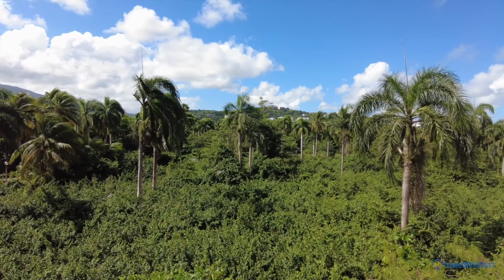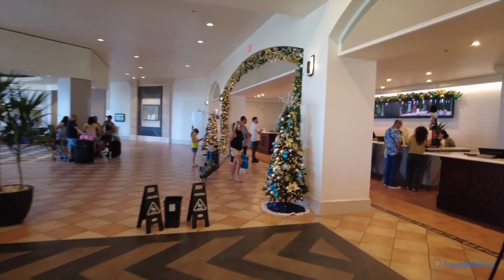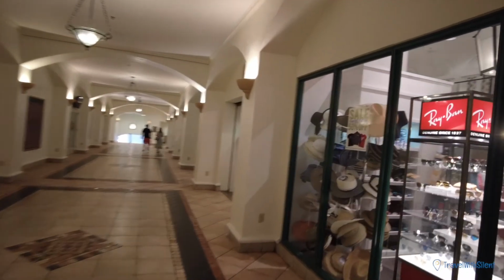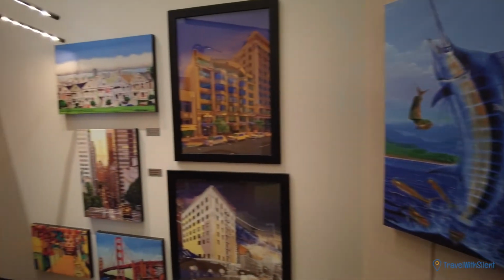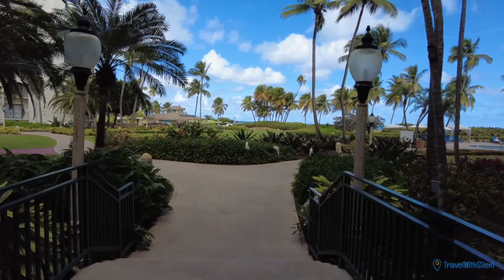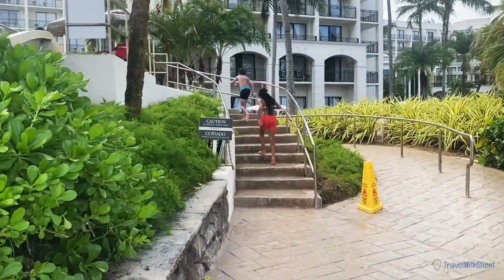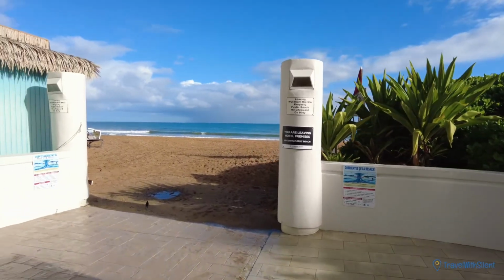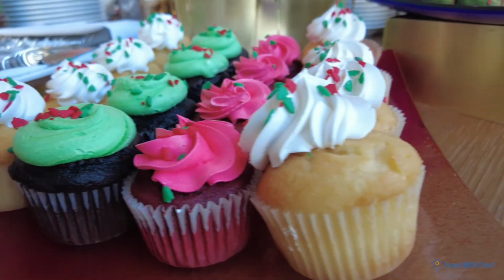Inside The Wyndham Grand Rio Mar Resort | Puerto Rico